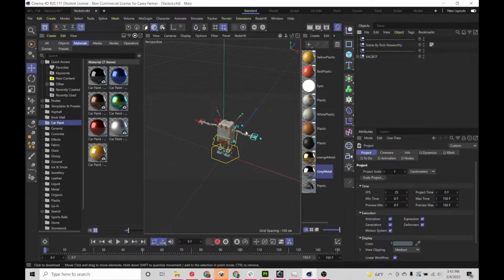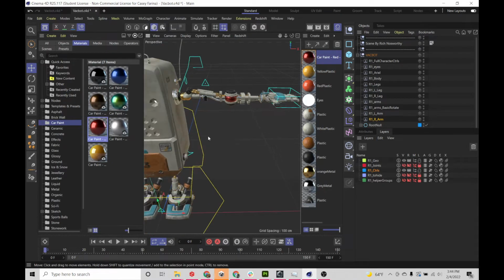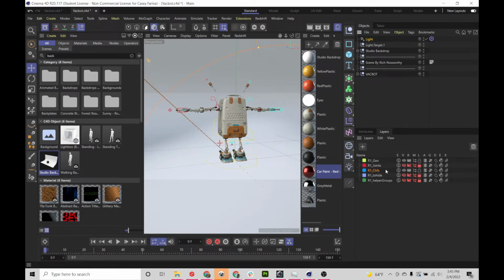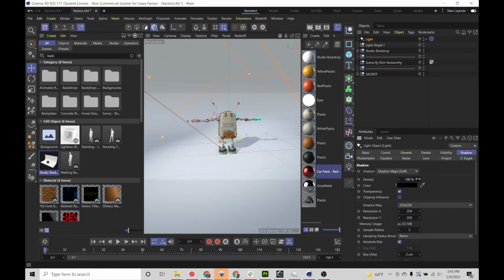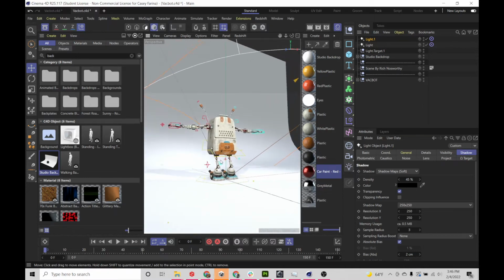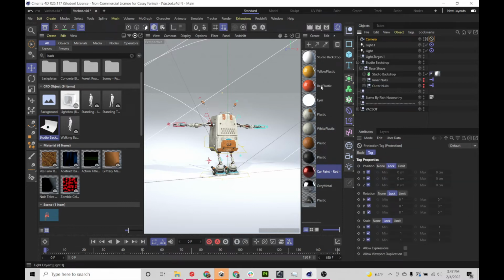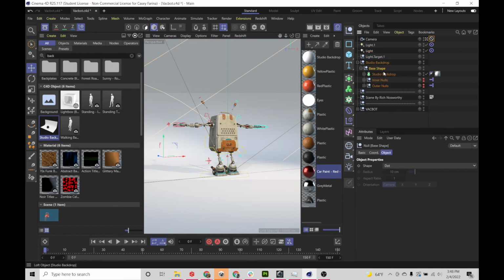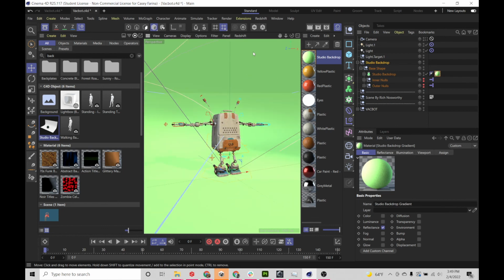ART 287: Customizing the VacBot Rig and creating a simple studio